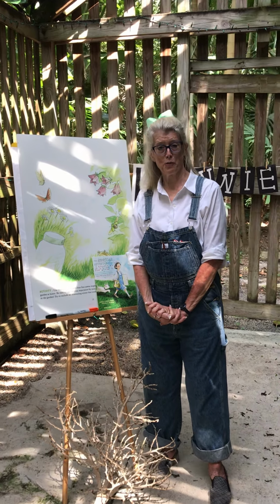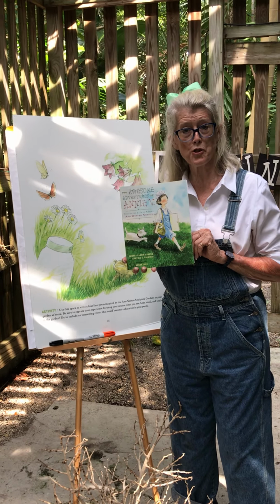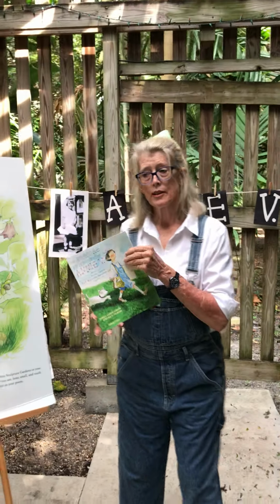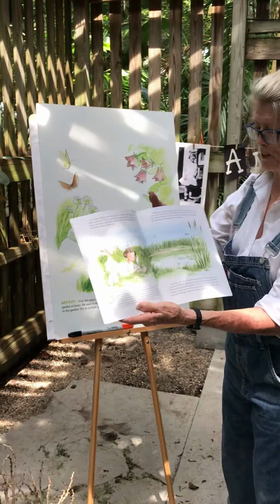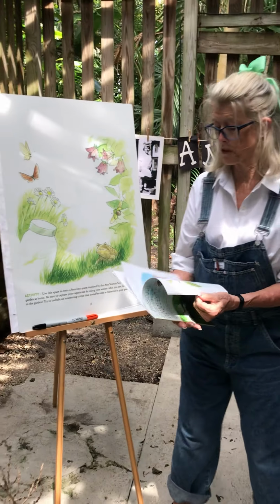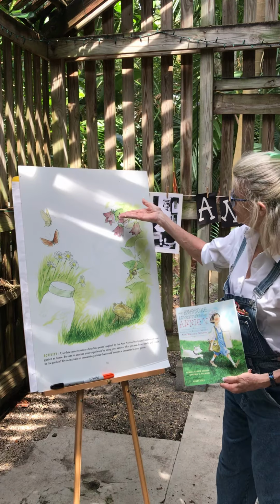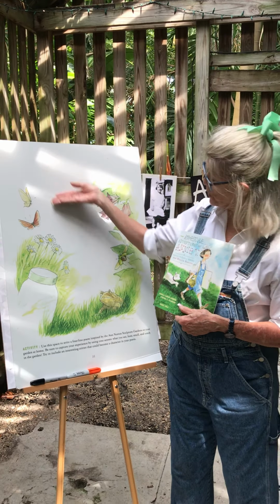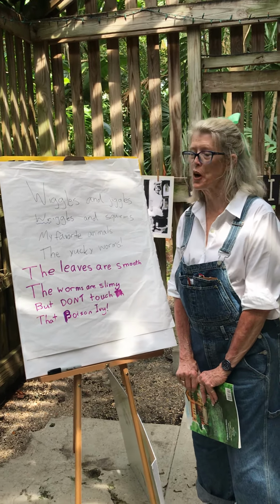Celebrate Earth Day at the Ann Norton Sculpture Gardens with The Awesome Adventures of Annie V.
Join us as we celebrate Earth Day, with an activity from The Awesome Adventures of Annie V. based on the life of artist Ann Weaver Norton.